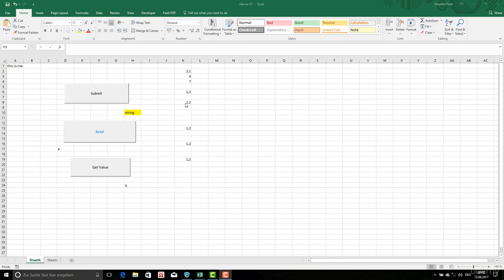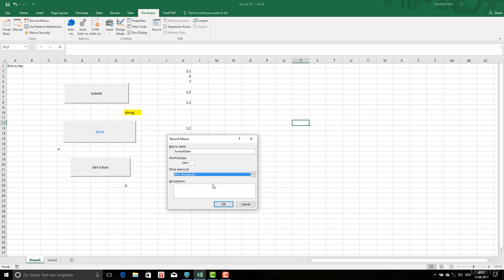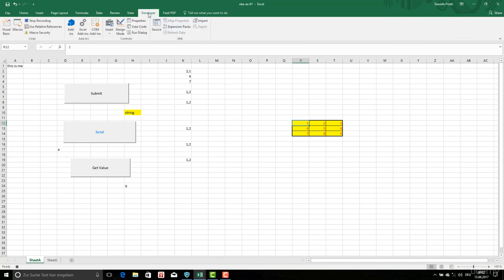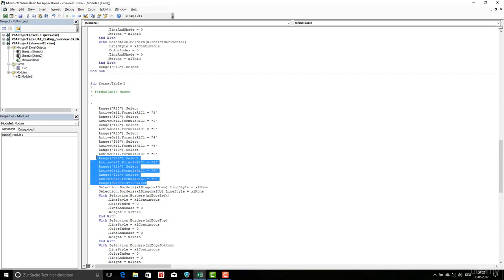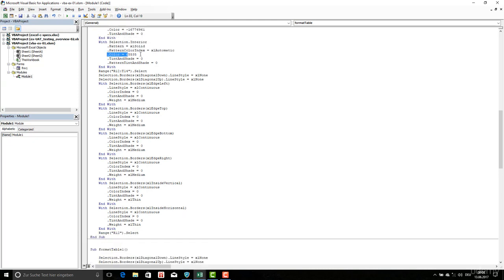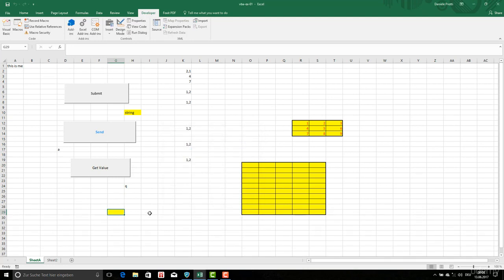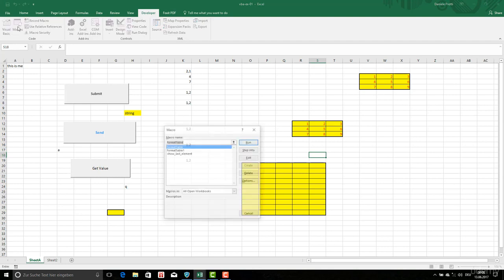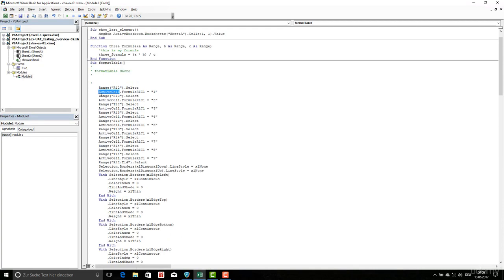Record a macro and reuse it